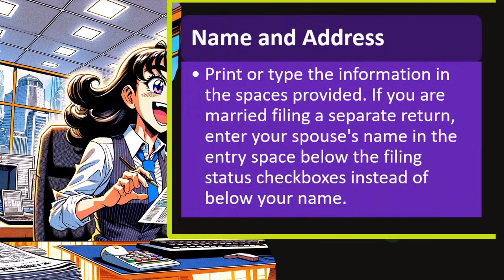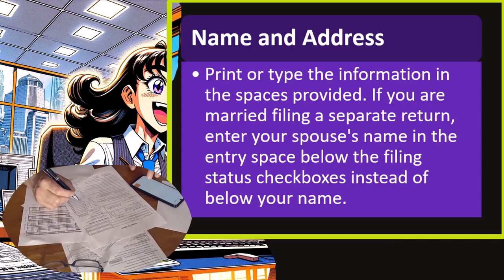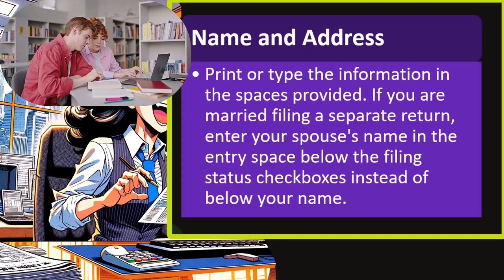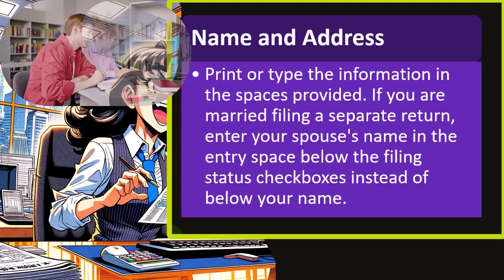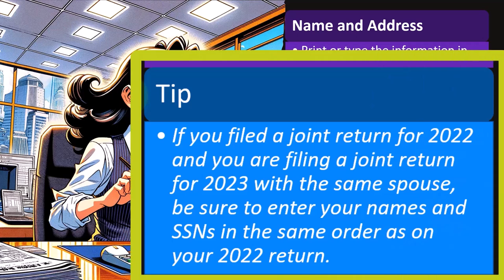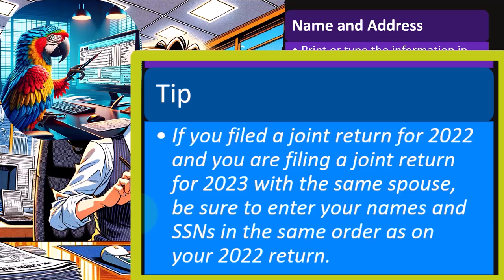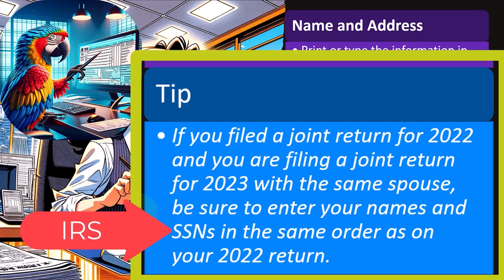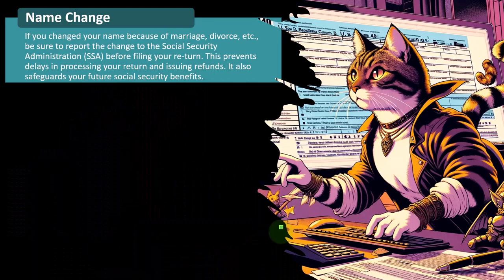Personal Information for Tax Filing Tax Preparation 2023-2024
Welcome to our comprehensive guide on gathering the necessary personal information for tax filing in 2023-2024! Whether you're a seasoned taxpayer or navigating your first tax season, having all the required information at your fingertips is essential for a smooth filing process.

In this video, we break down the crucial personal details you'll need to prepare your taxes accurately and efficiently. From basic identification to financial documentation, we cover it all to ensure you're well-equipped for tax season.

Here's a sneak peek at what you'll learn:

Identifying information: Your full name, Social Security number, and current address are just the beginning. We'll discuss why these details are crucial and how to ensure they're accurate.
Income documents: Understanding the various forms of income you've received throughout the year, including W-2s, 1099s, and any additional income sources, is vital for proper tax reporting.
Deductions and credits: Maximize your tax savings by gathering information on deductible expenses, such as mortgage interest, charitable donations, and education expenses, as well as any eligible tax credits you qualify for.
Financial accounts: Don't forget to gather details on bank accounts, investments, and retirement accounts, as they may impact your tax liability and reporting requirements.
Other relevant information: Depending on your unique circumstances, you may need additional documentation, such as proof of healthcare coverage, rental income records, or self-employment details.
By the end of this video, you'll have a clear understanding of the personal information required for tax filing and be ready to tackle your taxes with confidence.

Don't let tax filing overwhelm you—empower yourself with the knowledge and resources needed to file your taxes accurately and efficiently. Watch our video now and take control of your tax preparation process for 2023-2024!